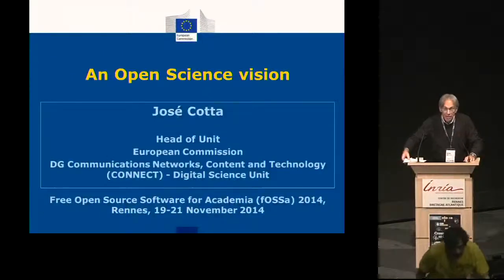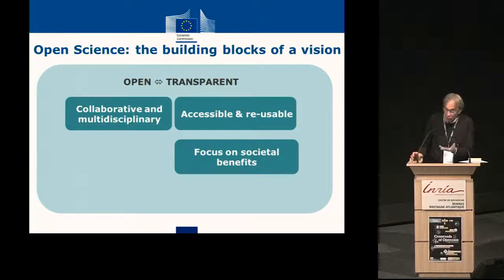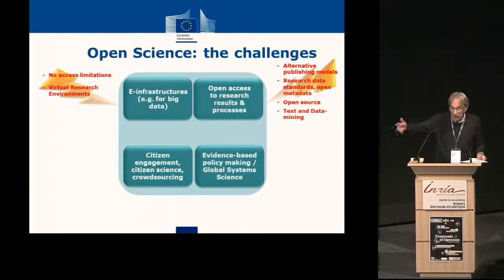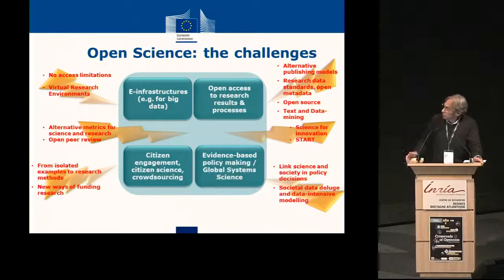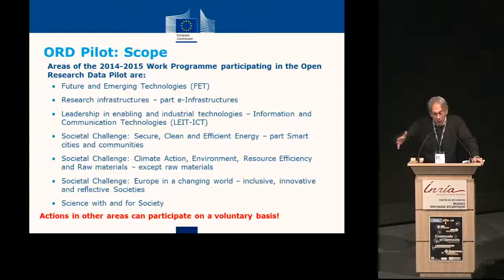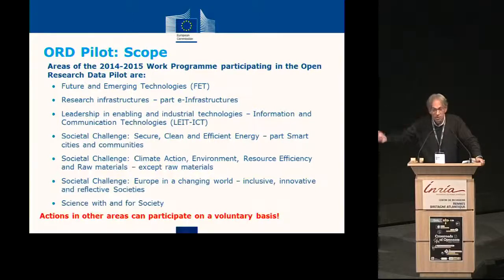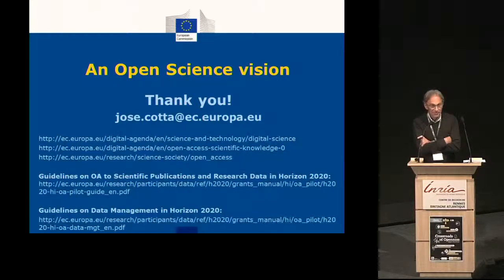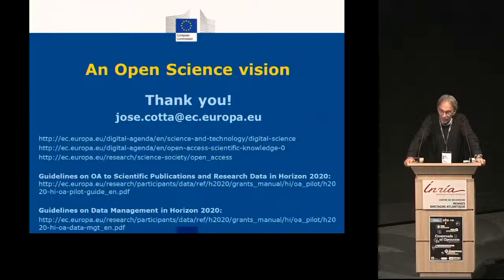Jose Cotta // Digital Science @ Europe Commission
Digital Science @ Europe Commission
Open Science policies at european level, what we learned, what are the good practices…